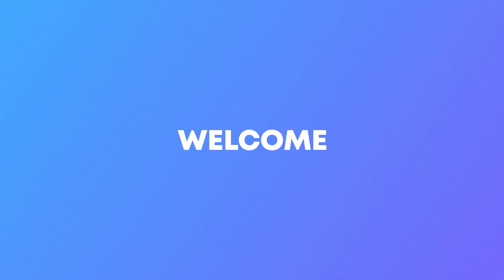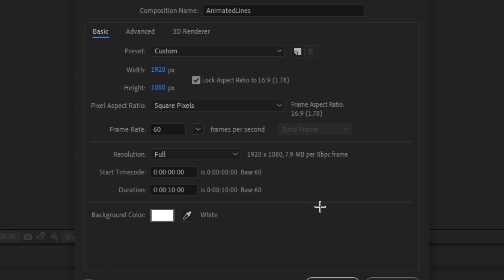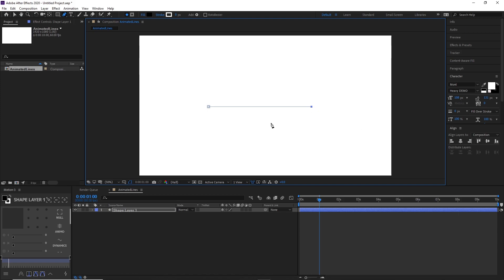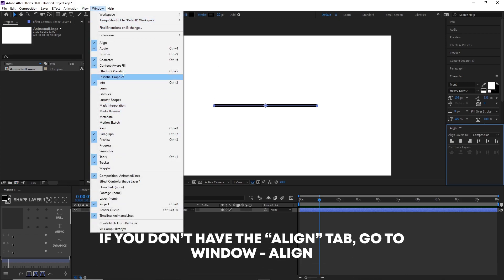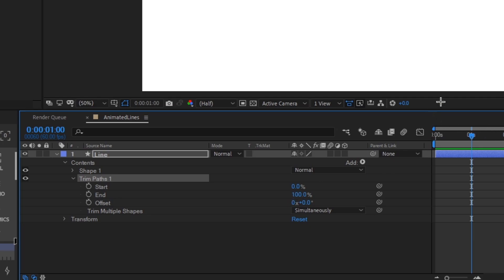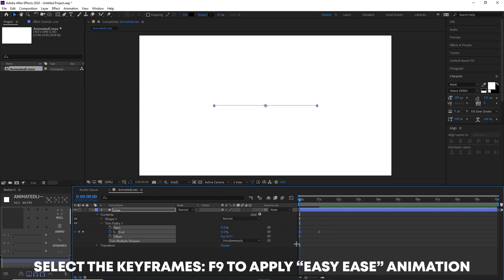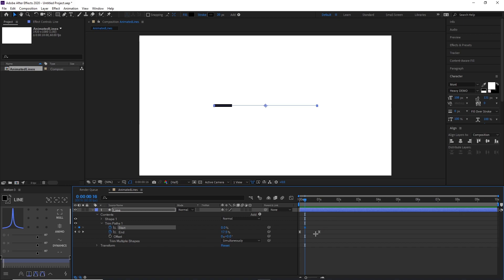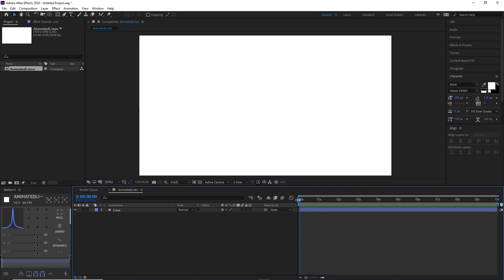[TUTORIAL] How to Animate a Line Using Trim Paths - After Effects Tutorial 2020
I am so sorry for my awful voice, I'll try to improve by the next tutorial! Project files below:

Also, liking and sharing can help me a lot, if you could do that too!
Let me know down below in the comments if you want more tutorials :)